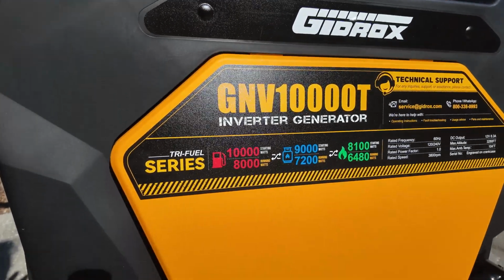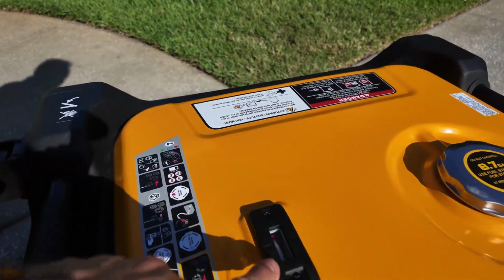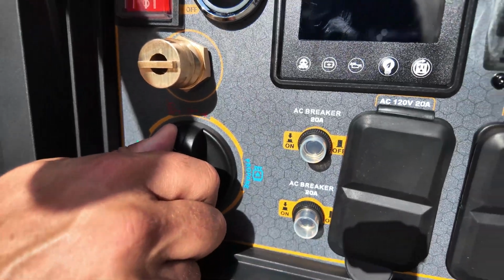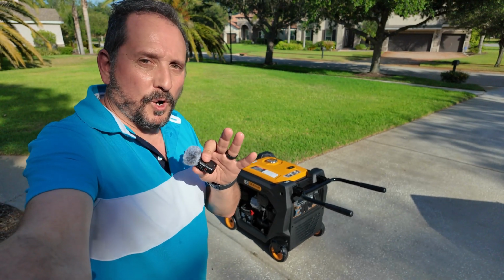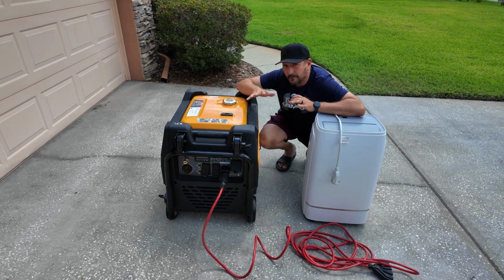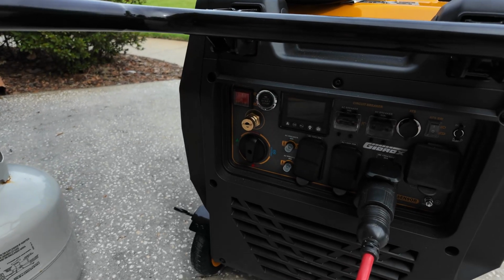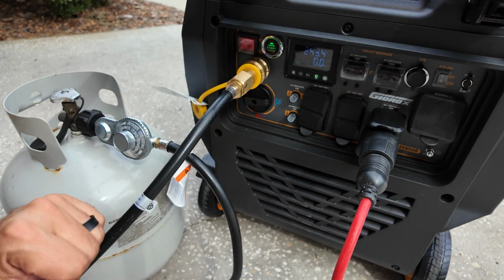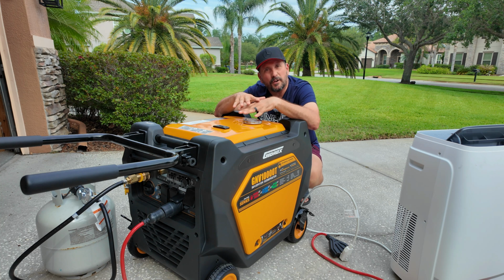10000W TRI-FUEL PORTABLE INVERTER GENERATOR | NEVER LOSE POWER AGAIN! | Doug & Niki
Secure your power with the *10000W TRI-FUEL INVERTER GENERATOR* !

🛒 Product Spotlight: *10000W TRI-FUEL INVERTER GENERATOR*
Imagine never being left in the dark during an outage, or having limitless power for your RV adventures! The 10000W Tri-Fuel Portable Inverter Generator is the ultimate power solution, delivering massive wattage with incredible versatility and advanced features. This isn't just a generator; it's your complete answer to reliable, clean, and flexible power, whether for comprehensive home backup or powering your entire RV.

Gidrox 10000W Tri Fuel Inverter Generator, ATS Ready 50A Ultra Outlet and GFCI, Portable Generator with Remote Electric Start and CO Shield Super Quiet Ideal for Home Backup & Disaster Response
🔥 Meet the Gidrox 10000W Tri-Fuel Inverter Generator – Power You Can Count On! 🔥 Looking for serious backup power that’s ready when disaster strikes? Meet the Gidrox 10000W Tri-Fuel Inverter Generator – the ultimate solution for home emergencies, outdoor jobs, and off-grid adventures. Whether it’s a power outage, hurricane season, or a remote jobsite, this beast is built to keep your world running. It runs on gasoline, propane, or natural gas, giving you full flexibility when fuel is limited.
🔌 With remote electric start, ATS compatibility, a massive 50A ultra outlet, GFCI protection, and a built-in CO shield, it's made for serious backup power.Loaded with premium accessories — including NG/LPG hoses, engine oil, a magnetic oil dipstick to catch metal debris, and even an RV adapter plug for mobile living.

📦 Check it out here:
Generator Inverter Generator

Its Tri-Fuel capability is a game-changer, allowing you to run on Gasoline, Propane, or Natural Gas – ensuring you always have a fuel option available. As a quiet inverter generator, it produces clean, stable power safe for all your sensitive electronics, while the ECO Mode optimizes fuel consumption. With an ATS Ready connection, a robust 50A Ultra Outlet, and the convenience of Remote Start, this generator is designed for seamless, powerful, and safe operation, making power outages a worry of the past.

*KEY FEATURES:*
✔ Unmatched Tri-Fuel Versatility (Gas, Propane & Natural Gas) – Never be without power due to fuel shortages! This generator offers unparalleled flexibility by running on three different fuel sources: standard gasoline, clean-burning propane (LPG), and even natural gas (NG). This ensures you're always prepared, regardless of availability.
✔ Massive 10000W Output with Clean Inverter Power – Power your entire home or a large RV! Delivering a commanding 10000 peak watts (with high running watts), this unit provides substantial power for multiple appliances, HVAC, and more. As an inverter generator, it produces clean, stable power (low THD), making it perfectly safe for all your sensitive electronics like laptops, smartphones, and medical equipment.
✔ ATS Ready & 50A Ultra Outlet for Seamless Backup
✔ Convenient Remote Start & Fuel-Saving ECO Mode
✔ Enhanced Safety (CO Sensor) & Quiet Operation

✔ Ultimate Power Security: With triple fuel options and massive wattage, you'll have dependable power for virtually any situation, from severe outages to off-grid living.
✔ Perfect for homeowners seeking a robust and versatile backup power solution, large RV owners needing reliable power for all their amenities, and anyone who values clean, quiet, and flexible energy.
✔ Great for safely powering sensitive electronics, running essential home appliances, and providing a seamless transition to backup power with ATS compatibility.

💡 *Pro Tip:* Explore connecting this generator to your home's natural gas line (professional installation required) for an almost unlimited fuel supply during extended outages, maximizing your peace of mind!

👉 Don't wait for the next outage! Secure your power future with the 10000W Tri-Fuel Portable Inverter Generator now!
🔗 *10000W TRI-FUEL INVERTER GENERATOR*

🎉 *TAKE YOUR PARTY TO THE NEXT LEVEL – GRAB NOW!*
*Atotalof Mini Disco Ball Light*
*Smart Outdoor Spotlights*
*Slushie Machine for Home*
*VEVOR Hot Dog Roller*
*Fog Machine*
*Sound Activated Strobe Light*
*Foam Party Machine*
*Foam Powder*

💡 Love tech, home essentials, outdoor gear, fashion, and must-have Amazon finds?